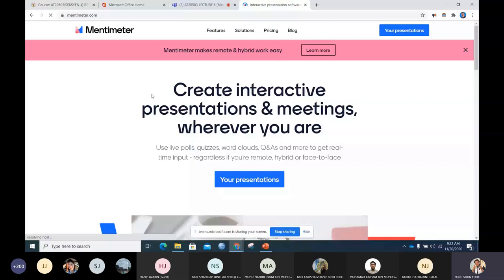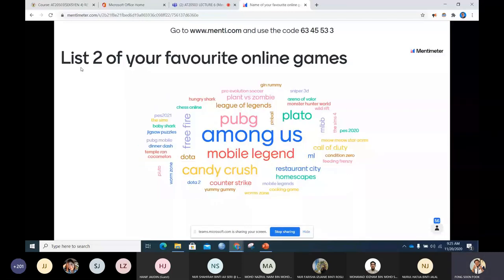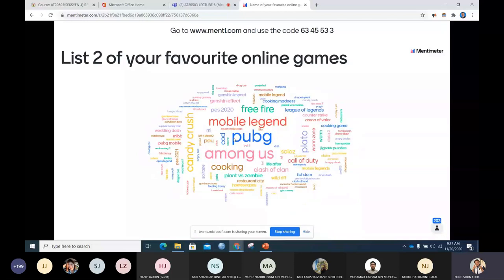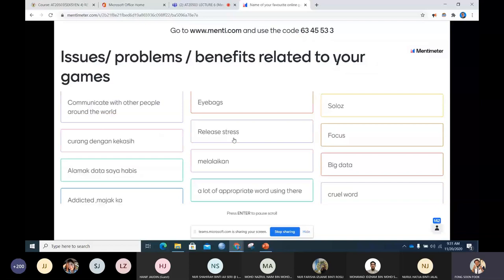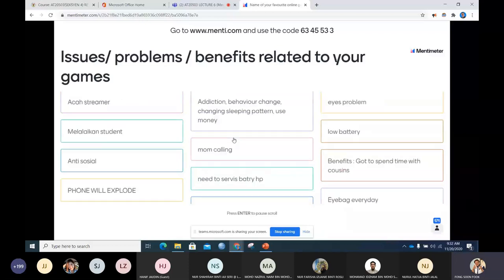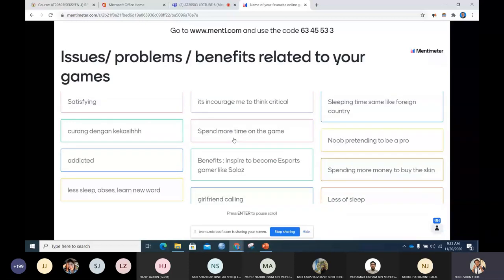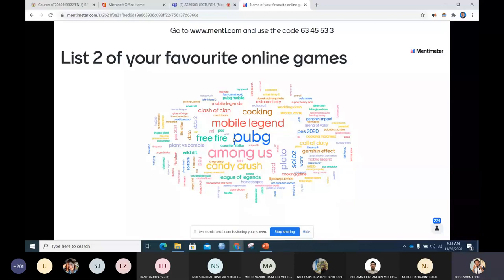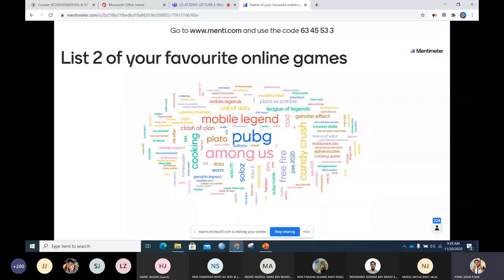AT20503 Mentimeter Brainstorming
Prof Fong Soon Fook
Faculty for Social Sciences & Humanities
Universiti Malaysia Sabahj